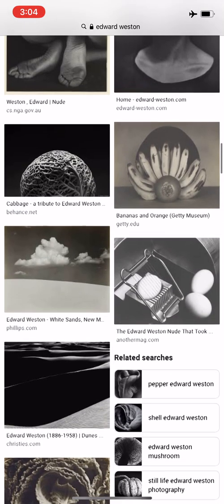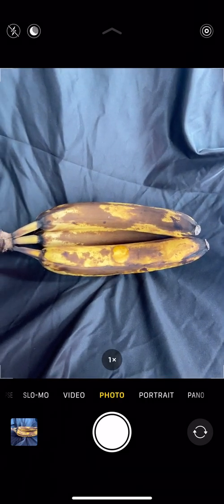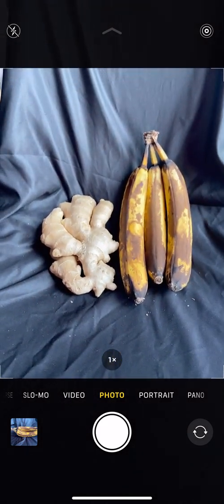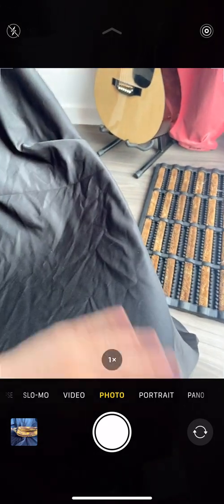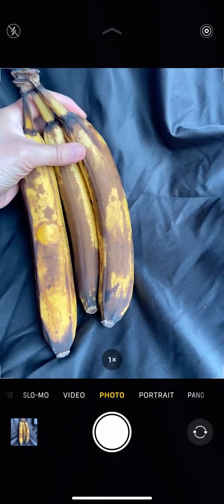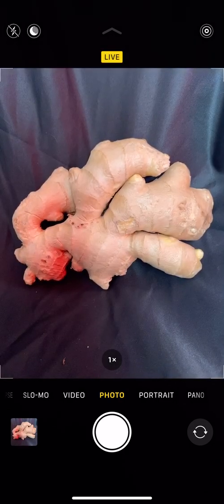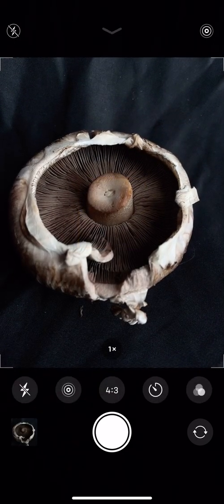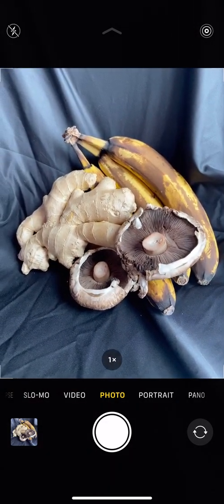EW STILL LIFE PART 1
This video show you how to take pictures from your camera in the artist style - Edward Weston